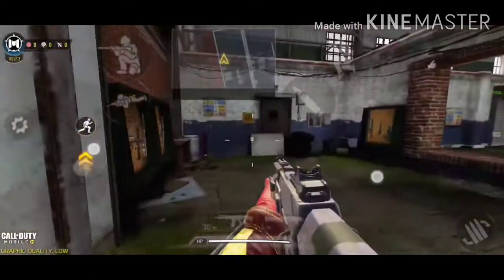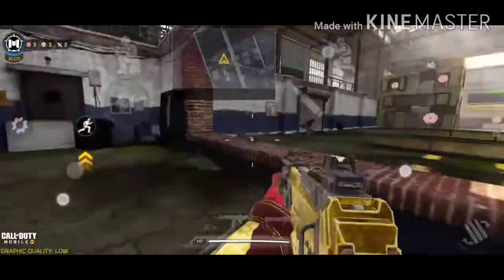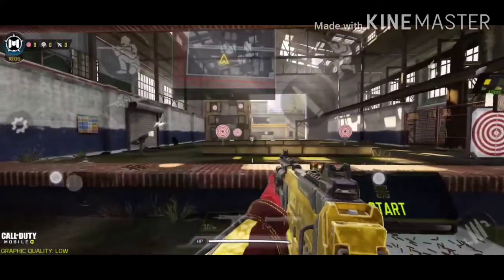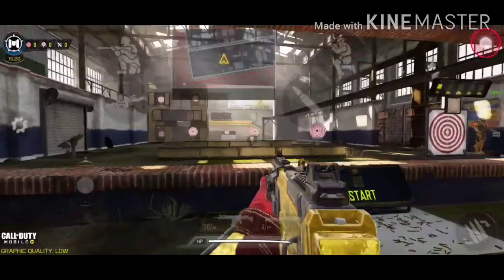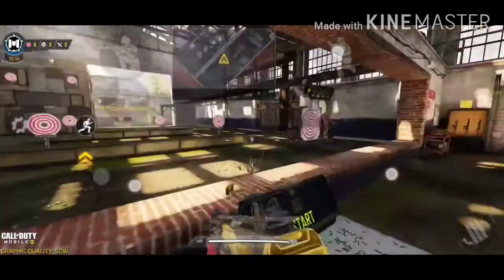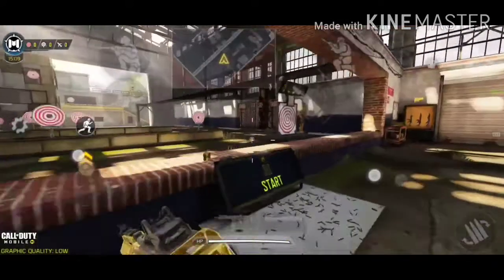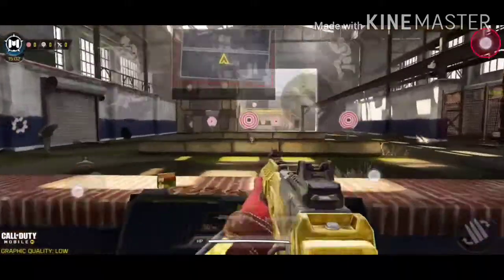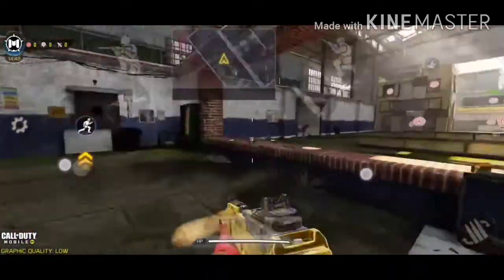CoD Mobile Gunsmith Explained!All Stats and How to Build (Assault Rifles)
How to build the perfect gun in Co Mobile Season 9 Gunsmith.